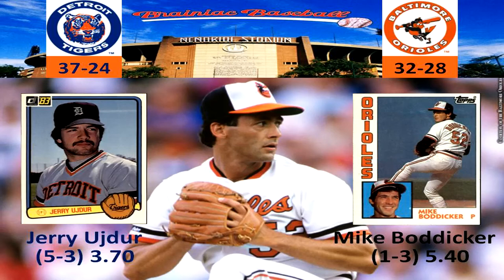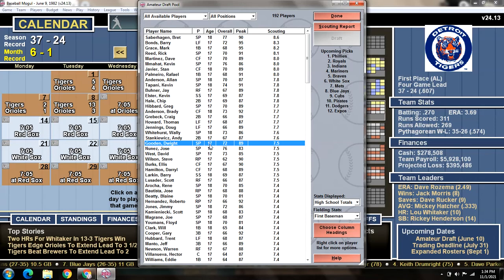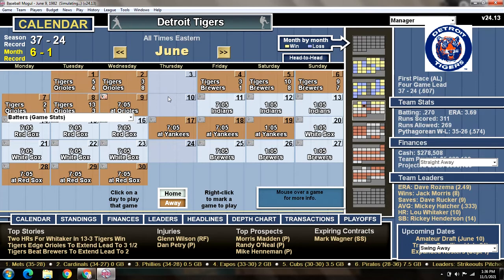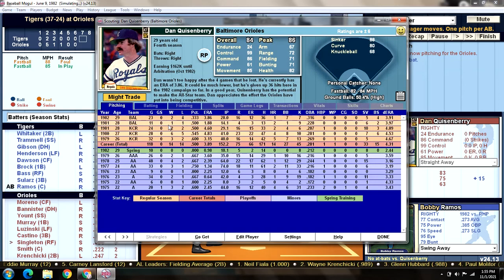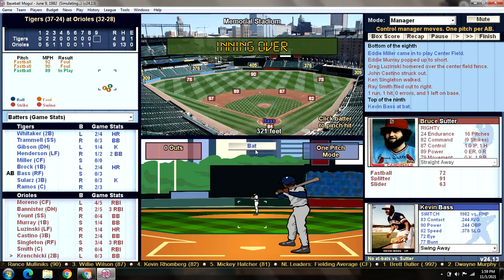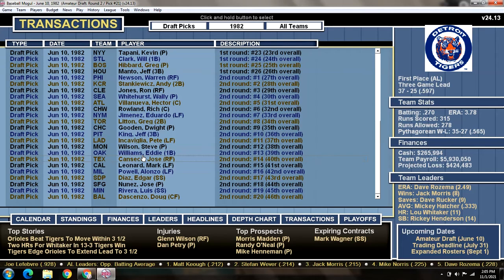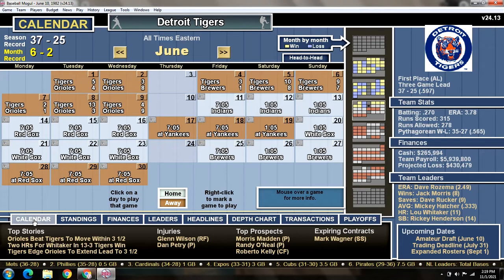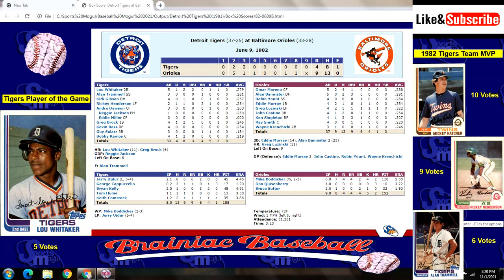Game 62 - 1982 Detroit Tigers Season Replay v Baltimore Orioles @ Memorial Stadium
DET (37-24): Jerry Ujdur (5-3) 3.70 v BAL (32-28): Mike Boddicker (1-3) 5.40
TIGERS:                                    ORIOLES:
1) Lou Whitaker 2B                1) Omar Moreno CF
2) Alan Trammell SS              2) Alan Bannister DH
3) Kirk Gibson DH                   3) Robin Yount SS
4) Rickey Henderson LF        4) Eddie Murray 1B
5) Andre Dawson CF              5) Greg Luzinski LF
6) Greg Brock 1B                    6) John Castino 3B
7) Kevin Bass RF                    7) Ken Singleton RF
8) Guy Sularz 3B                     8) Ray Smith C
9) Bobby Ramos C                 9) Wayne Krenchicki 2B

Brainiac Baseball logo created by Andrew Sincic
Creative content and editing by Charles Jackson
Thanks to Clay Dreslough, CEO of Baseball Mogul